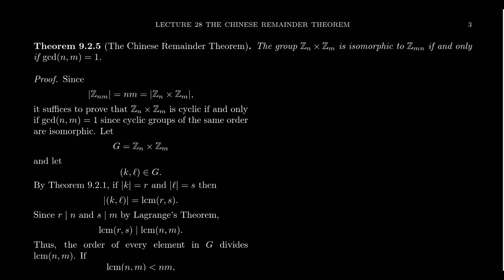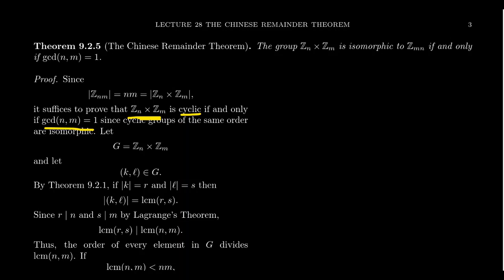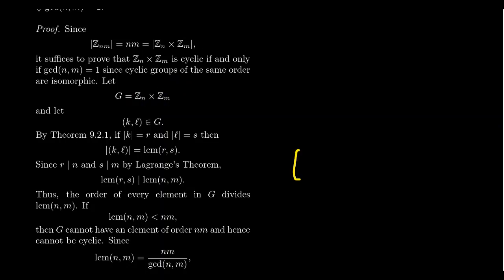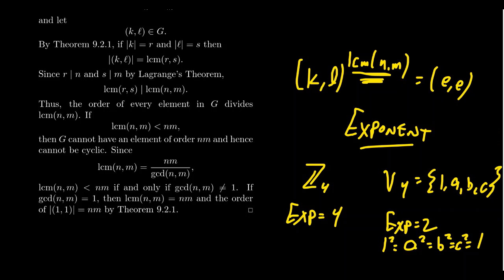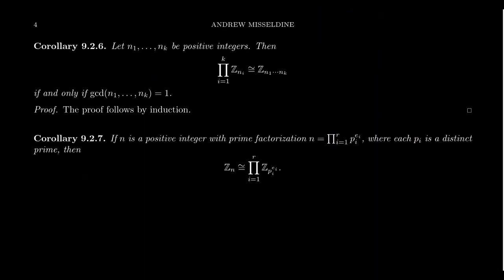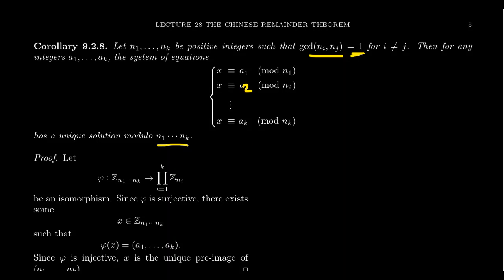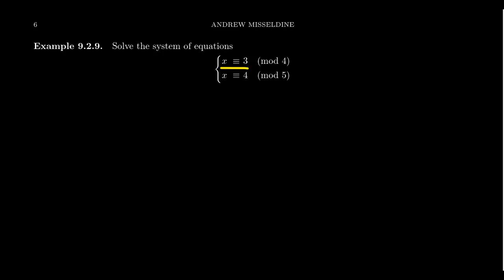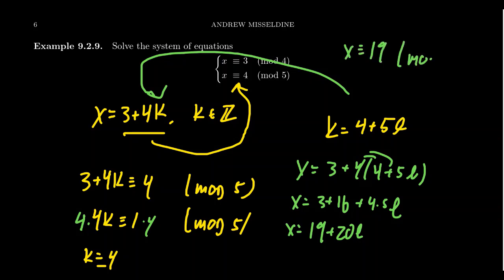Sun Zi's Theorem (aka The Chinese Remainder Theorem)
In this video, we present, with proof, the Sun Zi's Theorem, more commonly known in the West as the Chinese Remainder Theorem, from the context of cyclic groups. We show how to solve a system of linear congruences.

It is common tradition in mathematics to name a new result by the author(s) who first discovered it. Unfortunately, our records of history are not always perfect and sometimes the name a theorem is given is instead attributed to someone (or something) else, perhaps to someone who first conjectured or popularized the theorem. Sometimes the original mathematician is only discovered after another name has been coined. As such, renaming a theorem to its proper name is rarely an effort that is truly successful because the traditional name is so entrenched in the history and tradition of mathematics. The name "the Chinese Remainder Theorem" is a victim of this entrenchment. The first historical record of the Chinese Remainder Theorem is found in the Chinese manuscript Sunzi Suanjing (孫子算經) and is believed to be authored by the 3rd century Chinese mathematician Sun Zi.  Very little of Sun Zi other than the authorship of Sunzi Suanjing (for sometime Sun Zi was erroneously identified with the Chinese general Sun Tsu who authored the Art of War). It is not known whether Sunzi Suanjing is an original scholarship of Sun Zi or just a compilation of important mathematical work at the time of Sun Zi, much like a college textbook. It is also not known whether Sunzi Suanjing was written all at once or if Sun Zi added to some previous version drafted by someone else. In the presence of these historical ambiguities, it would be most proper to name the Chinese Remainder Theorem instead "Sun Zi's Theorem" in the absence of a more precise attribution to the original scholar (if it was not, in fact, Sun Zi). The name "Chinese Remainder Theorem" as coined by L E Dickson, an American number theorist , in the early 20th century. He obtained an English translation brought from China by a missionary. Instead of attributing the author of book (who may have been unknown to Dickson at the time), it appears the result is attributed to its Chinese origin.